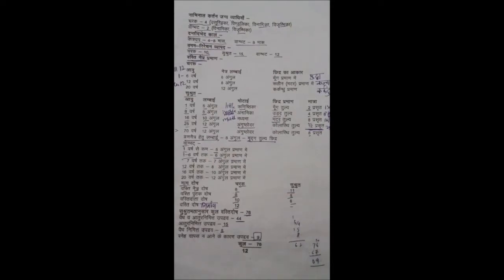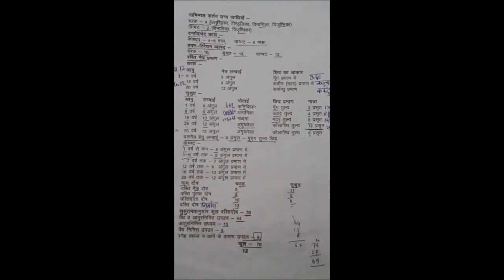PG Entrance test | AIAPGET | Ayurveda Sangraha page 12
Nabhinal kartan janya vyadhi:

Charak-4 (uttundika, pindalika, vinamika, vijrumbika)

Vagbhat -2 (vinamika, vijrumbika)

Dantodbheda Kala :

Kashyapa - 4-8 month

Vagbhat - 8 month

Vaman- virechan vyapad/ complications:

Charak-10

Sushruta-15

Vagbhat-12

Basti netra praman-

Charak

6 years - 6 angula length - munga praman

12 years - 8 angula length - satina praman

20 years - 12 angula length- karkandu praman

Vranetra hetu length :

8 angula - mudga tulya chidra

Basti netra dosha:

Charak - 8

Sushruta -11

Basti puta dosha:

Charak -8

Sushruta -5

Bastidata dosha:

Charak -10

Sushruta -6

Basti nirmana dosha:

Charak -12

Sushruta:

Vaidya and aturnimitta upadrava - 44

Aturnimitya upadrava - 15

Vaidya nimitta upadrava - 8

Complications due to not returning of sneha - 9